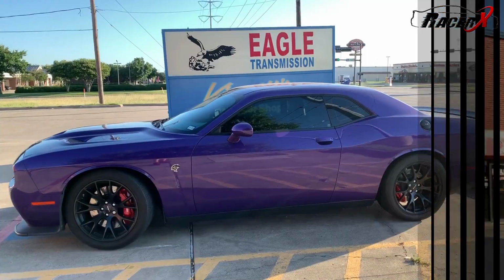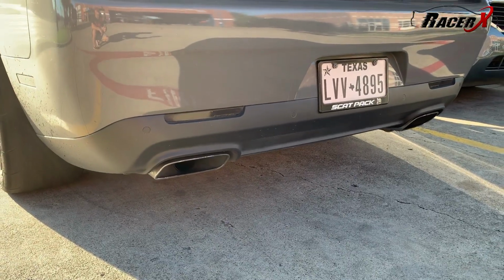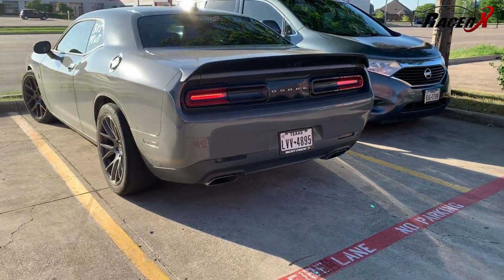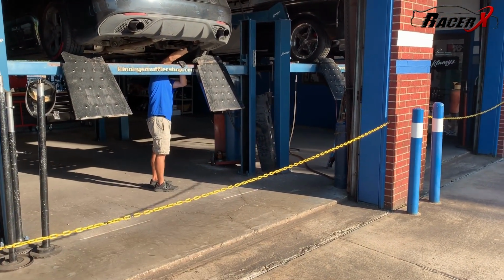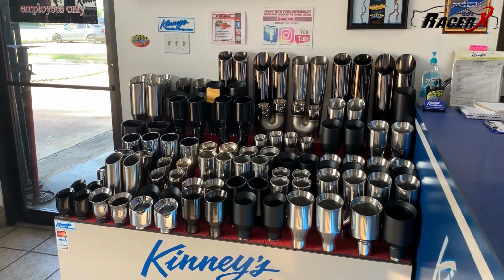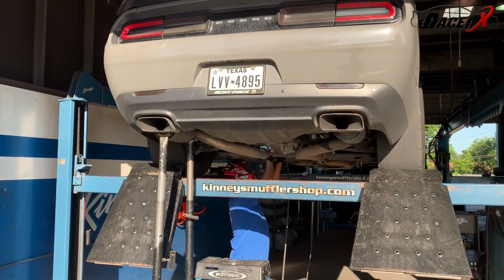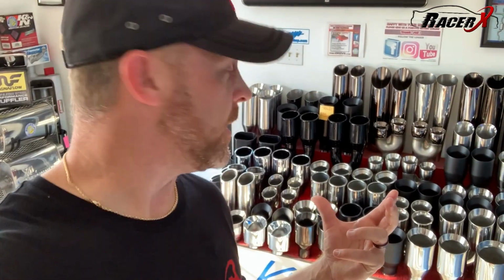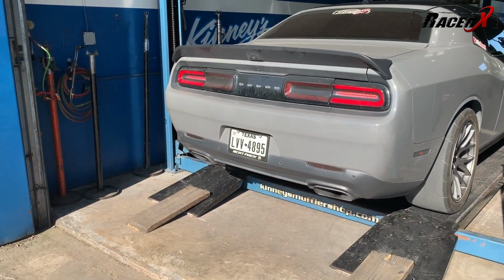Challenger/Charger Mid Muffler Delete.. Best mod ever or overrated?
I give you a close up look at the process of performing the mid-muffler delete on the Challenger Scatpack.  This is a well known mod in the Mopar community.  See what you think about the difference in sound.  At a fraction of the cost of an aftermarket catback exhaust, is this the greatest mod ever or is it overrated?  Let me know what you think.

Special Thanks to:
Kinneys Muffler Shop
5951 Rufe Snow Drive
Watauga TX, 76148
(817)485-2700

Catch me on Instagram